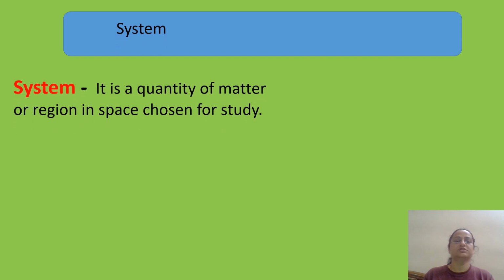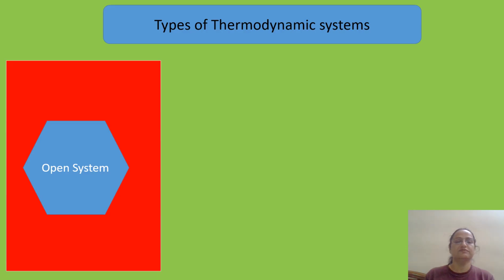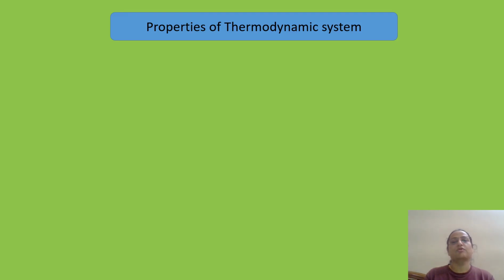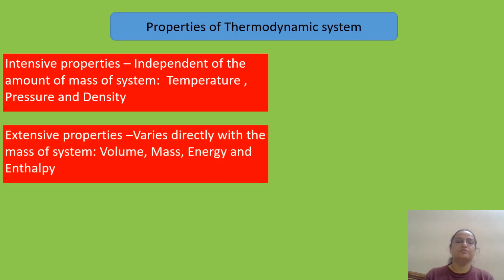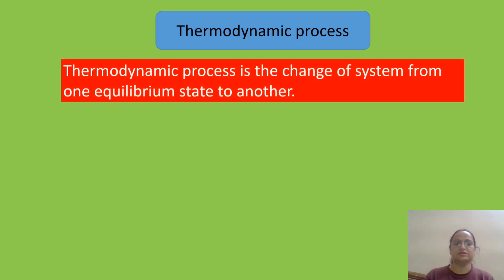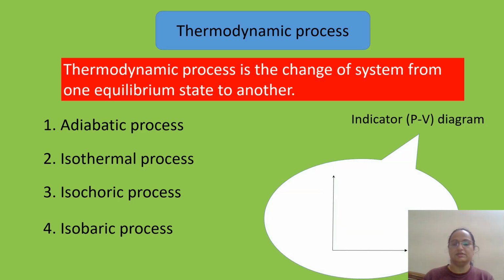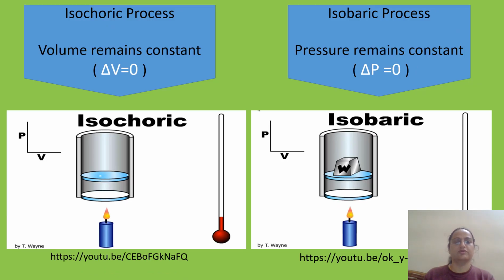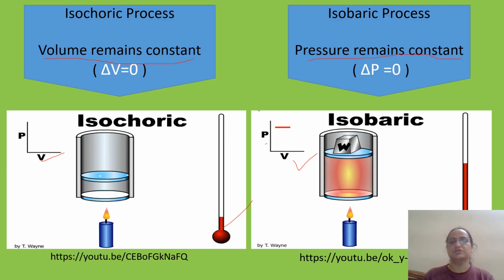thermodynamics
basic concepts of thermodynamics